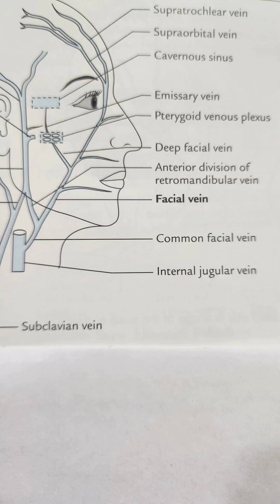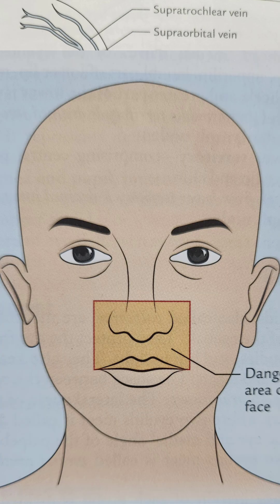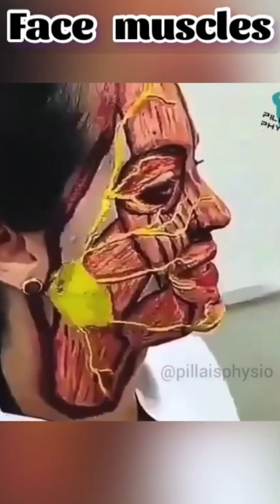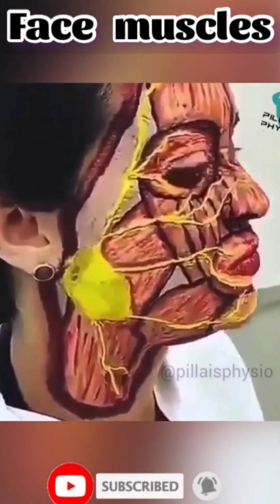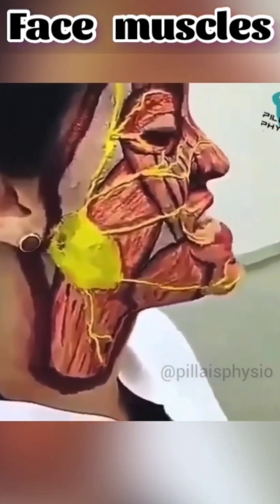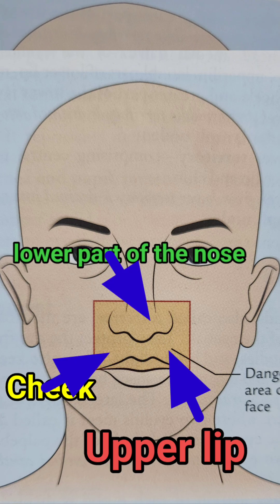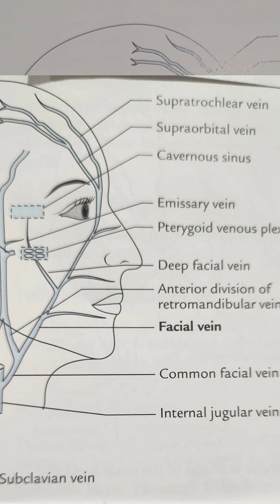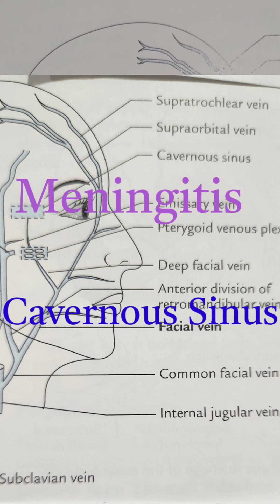Dangerous area of Face